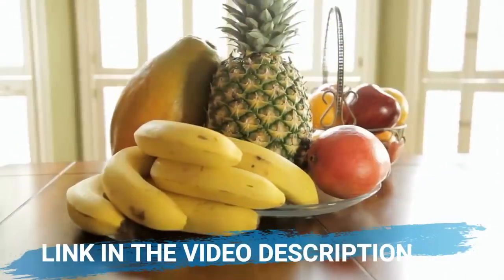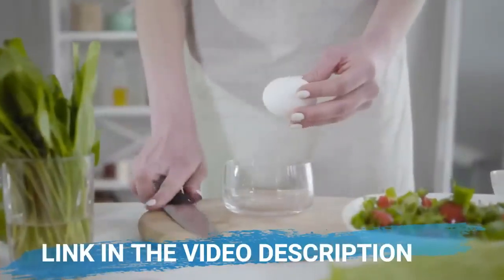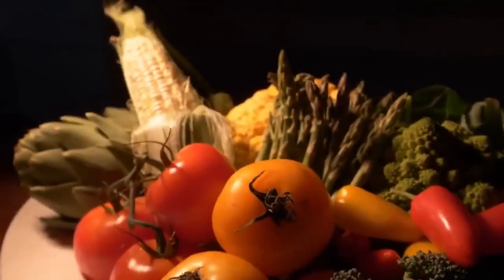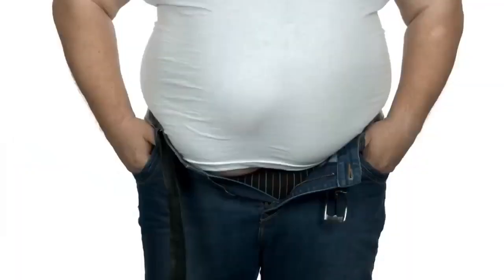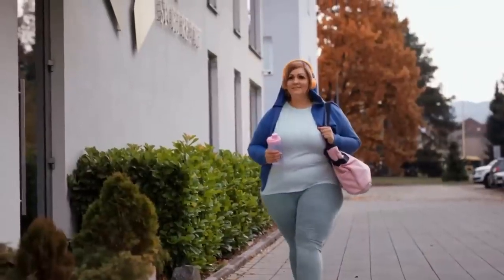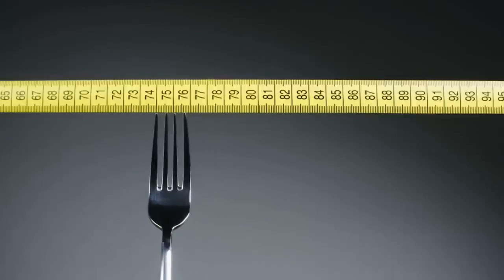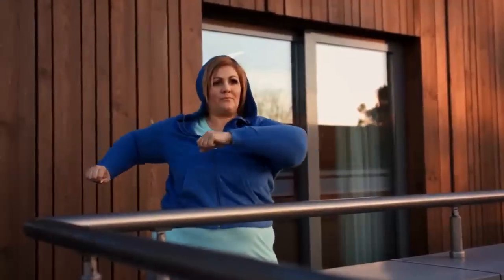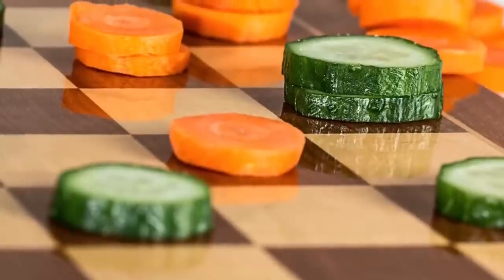IKARIA LEAN BELLY JUICE ⚠️WARNING!!⚠️ IKARIA LEAN BELLY JUICE REVIEWS IKARIA WEIGHT LOSS